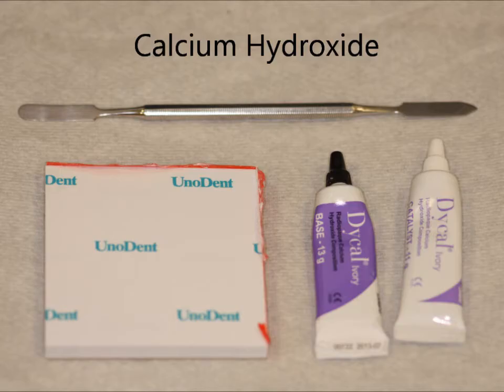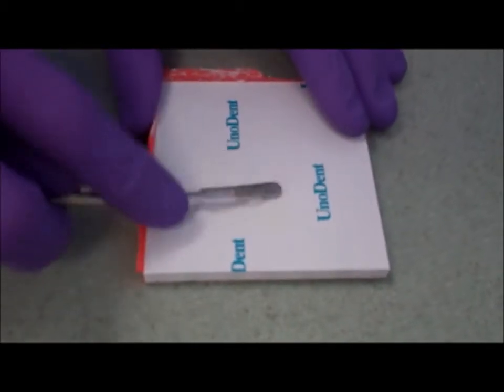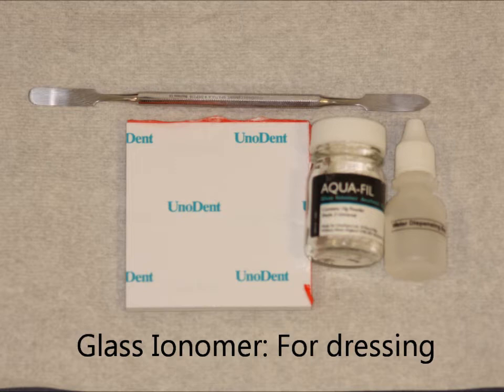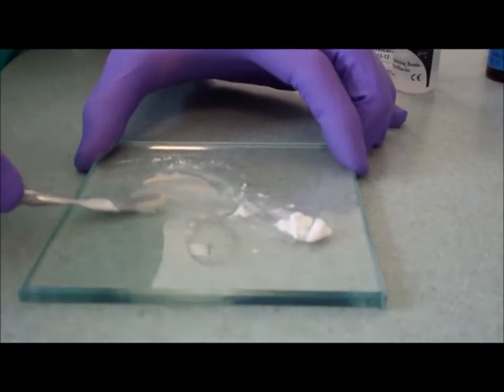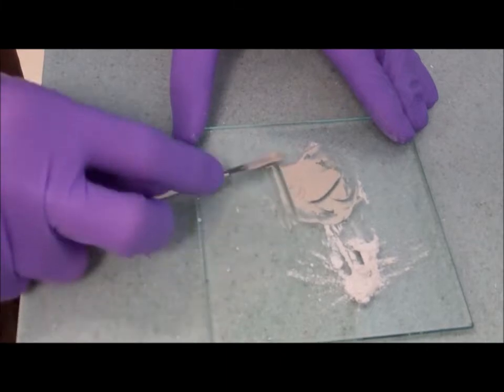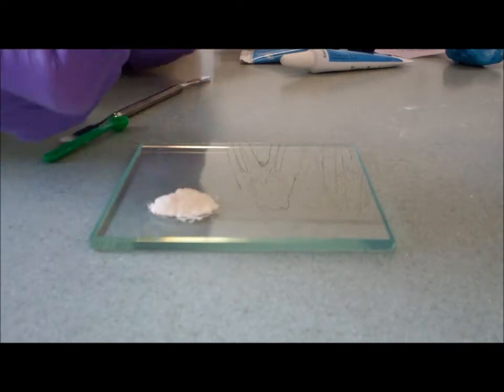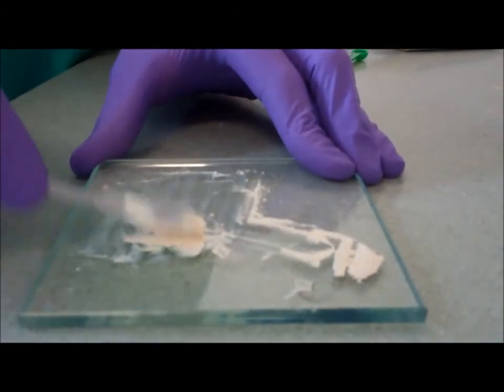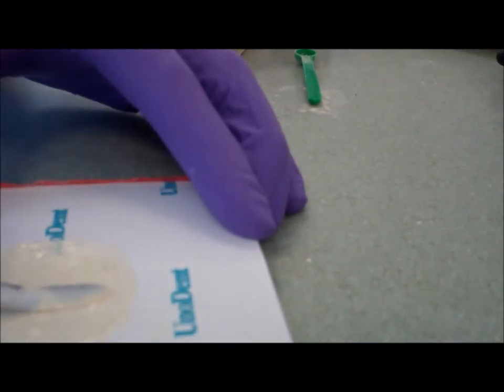UHISOHS - Mixing Dental Cements